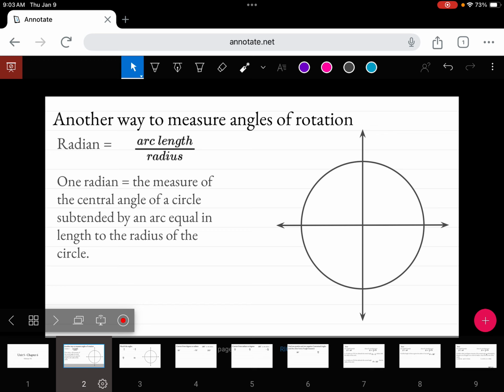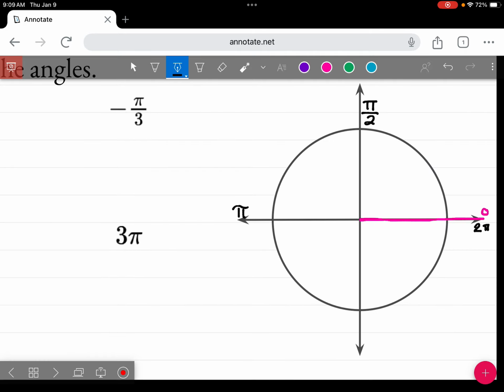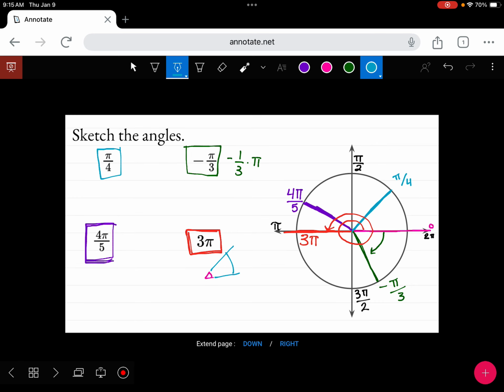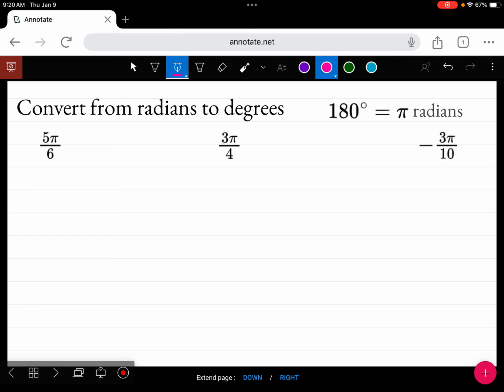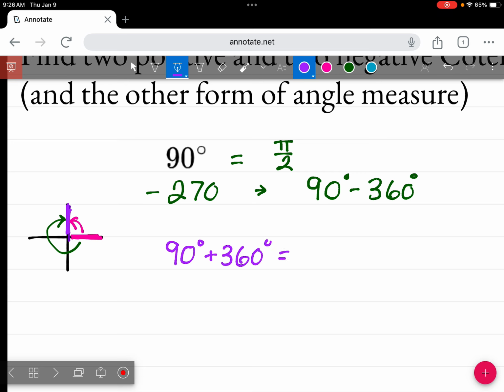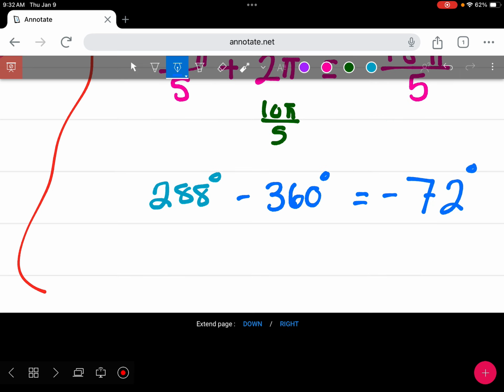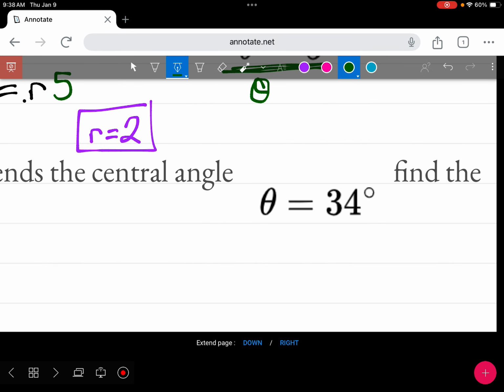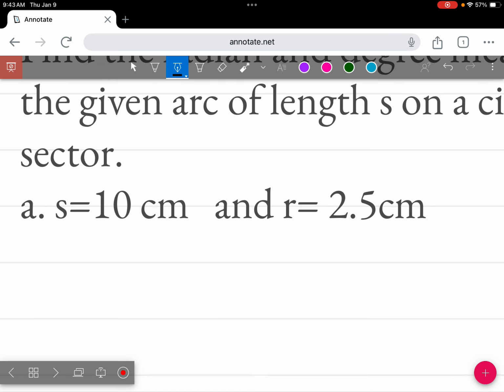Precal 1.9.25 radians